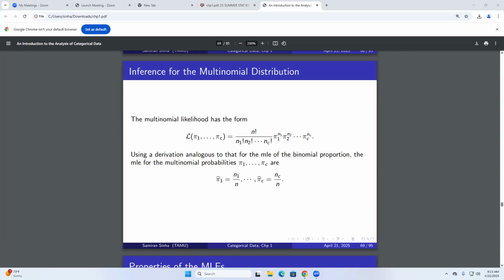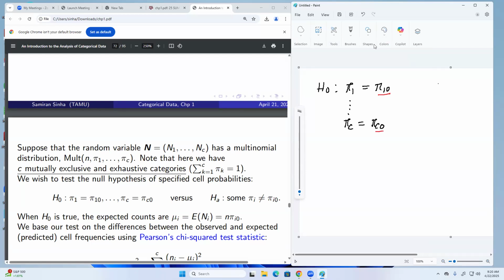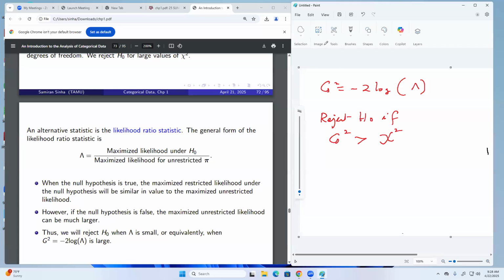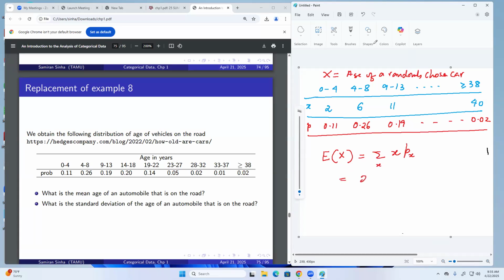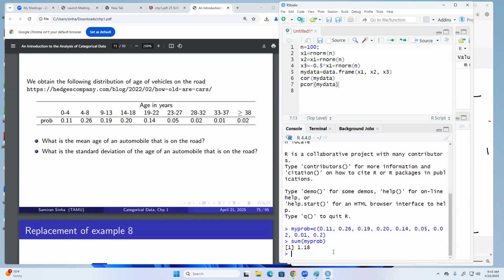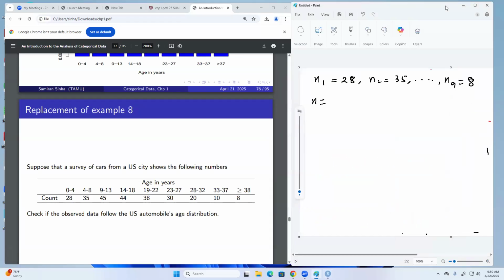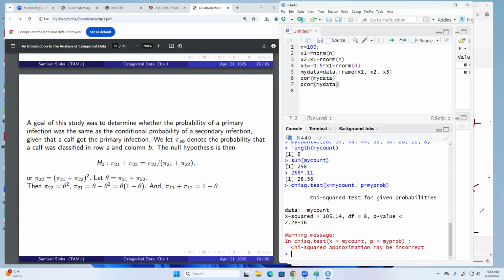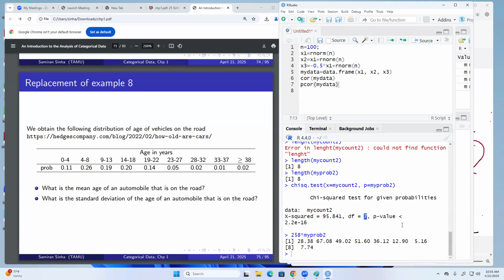STAT 659 Lecture 06, Categorical Data Analysis (created on 04/22/2025)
This is about categorical data analysis